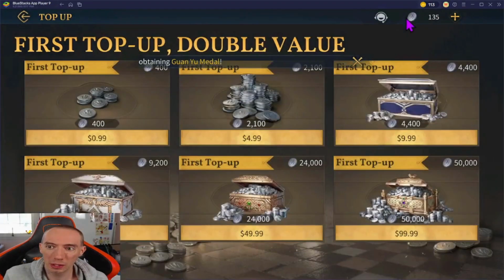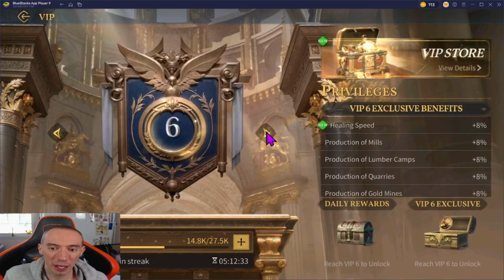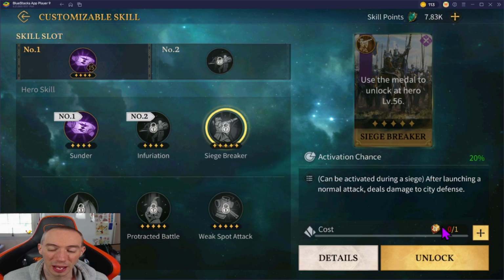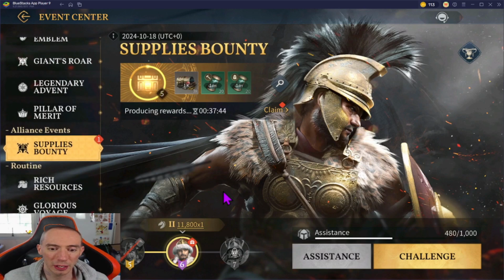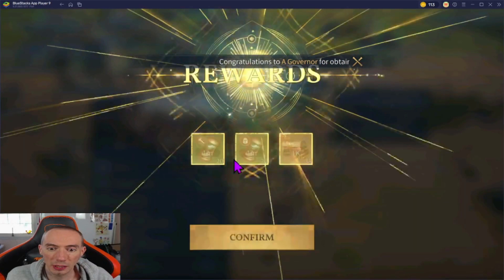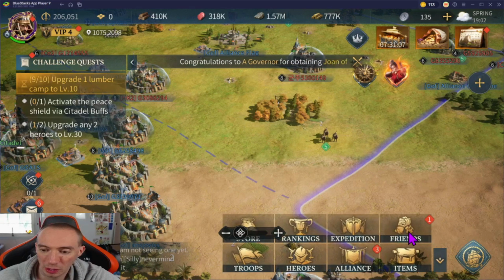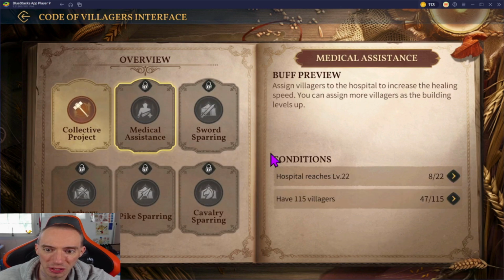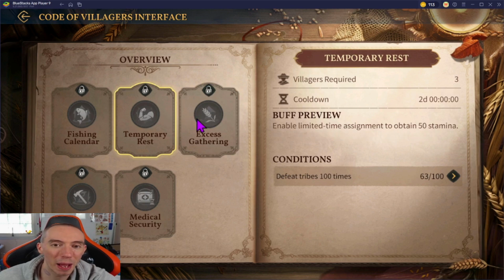BEST F2P Beginners Guide Age Of Empires Mobile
0:00 Empire Coins
0:58 VIP
2:50 Third Builder
3:49 Hero Skills
4:35 How To Play On PC
5:23 Hero Wheel Event
6:27 Supplies Bounty Alliance Event
9:35 Alliance Coin Shop
10:48 How To Get 240K FREE Food
11:34 Wandering Merchant Store
12:48 Code Of Villagers

SwedishChef $21
The Outdoor Dude $20
DLG $15
Bok Choy $13
doctorangu $12
umlunguPhambene $5

1. Robo370 $25.00